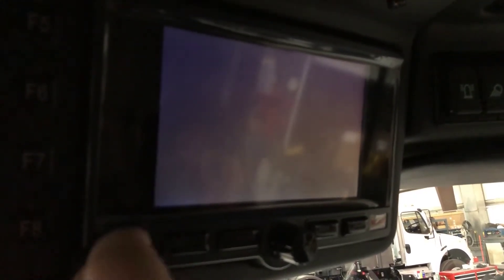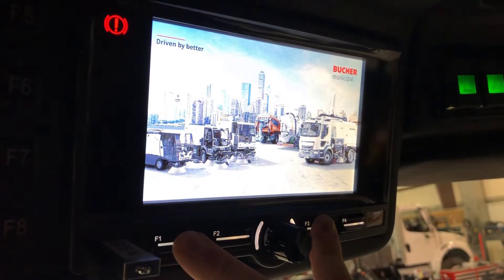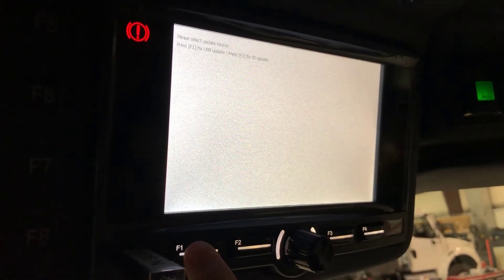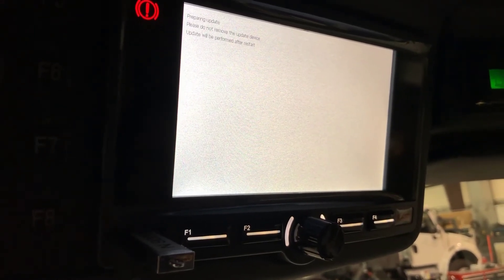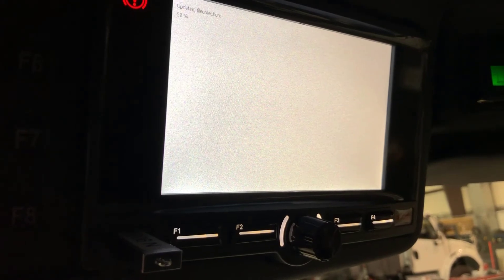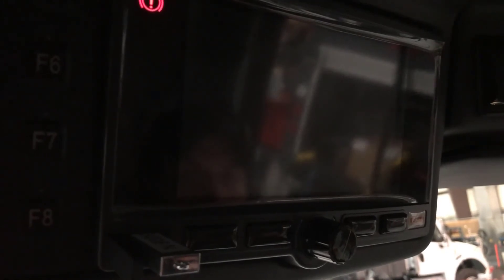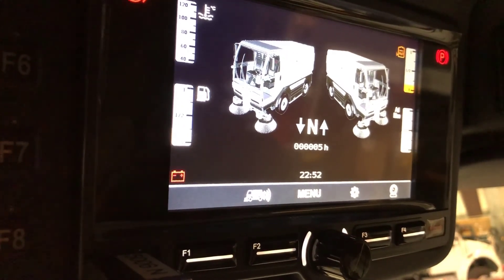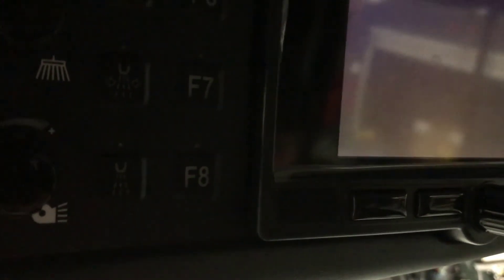CityCat 5006 Software Update | In-Cab Instructions Tutorial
This instructional video provides step-by-step, in-cab guidance for the CityCat 5006 software update, helping operators complete the process efficiently and with confidence.

Focused specifically on the in-cab update procedure, this video is designed to support proper installation and minimize downtime. For computer-based download steps, please refer to the CityCat 5006 software download instructional video.

Clear instructions. Proper updates. Reliable performance.